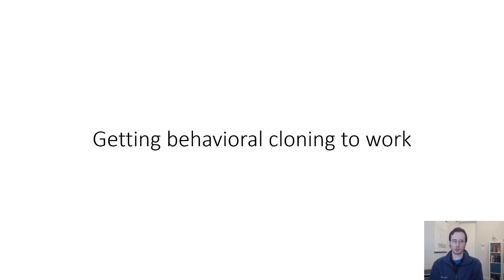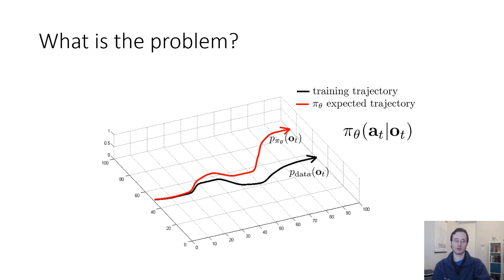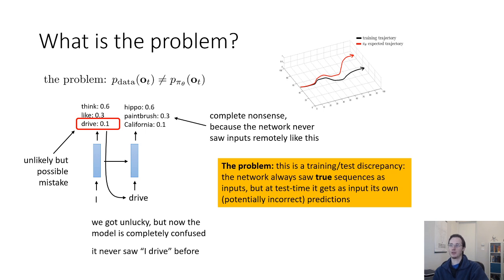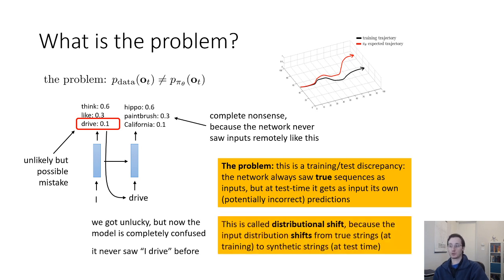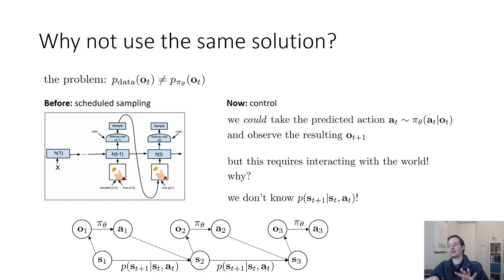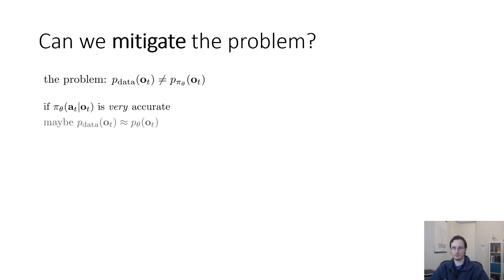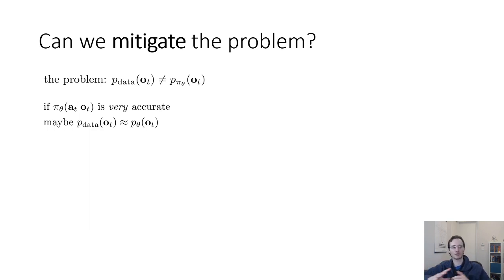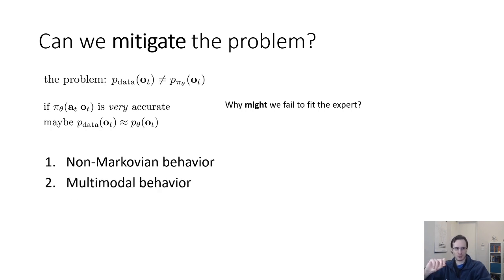CS 182: Lecture 14: Part 2: Imitation Learning